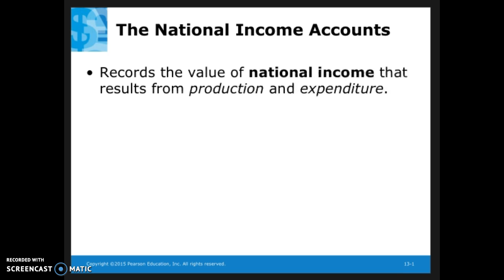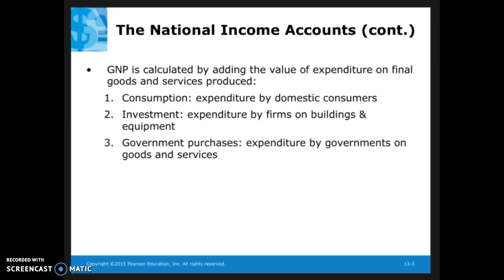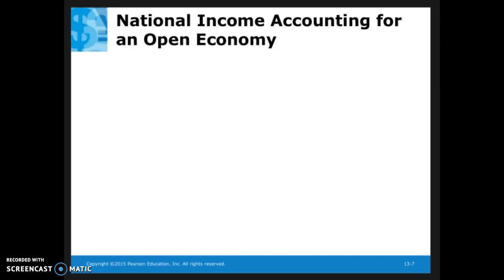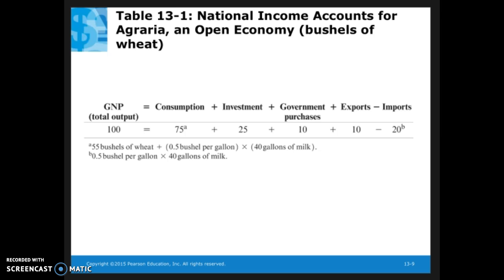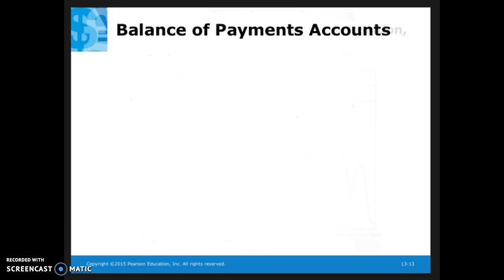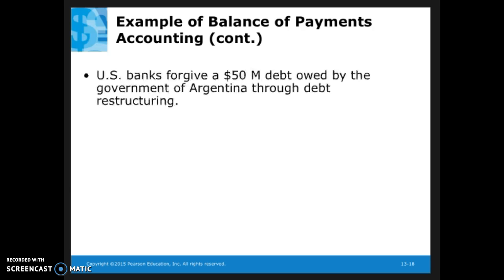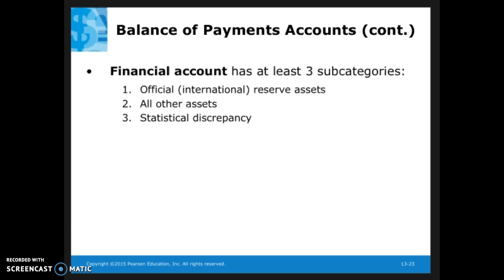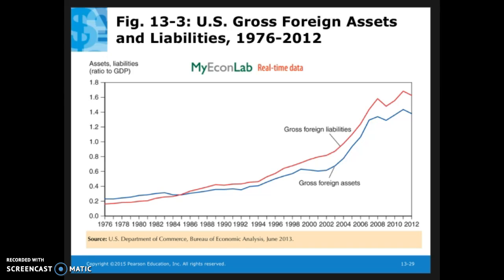Lecture 3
GDP GNP National Accounts